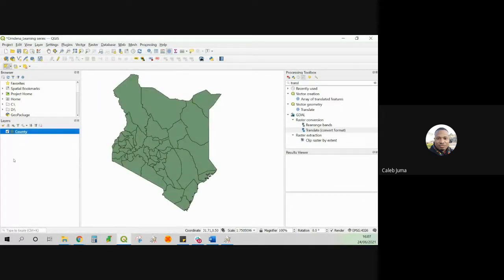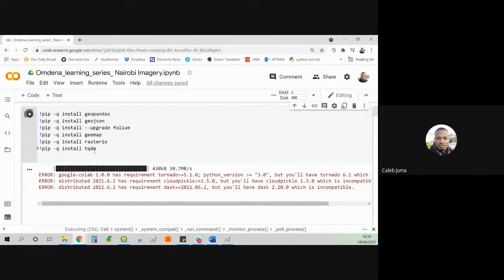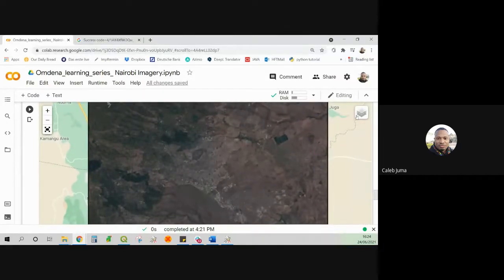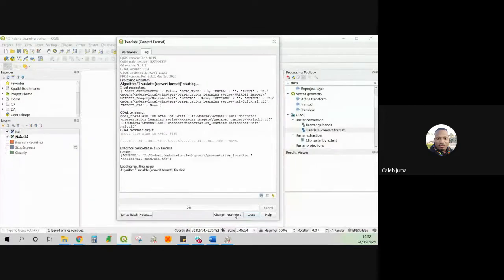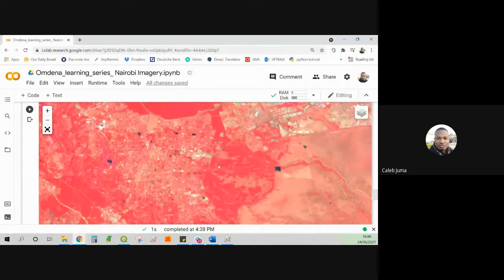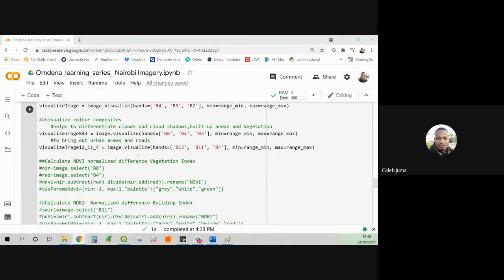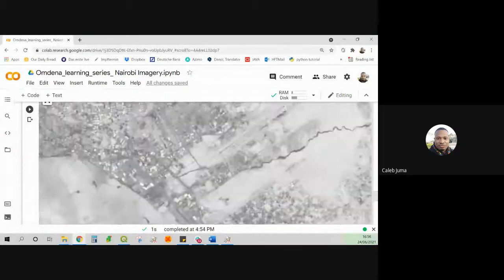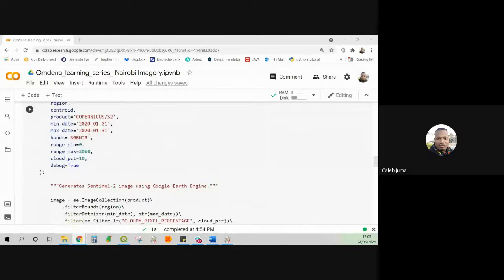Google Earth Engine Hands On Image Processing Workshop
Using GEE and QGIS to process satellite imagery.